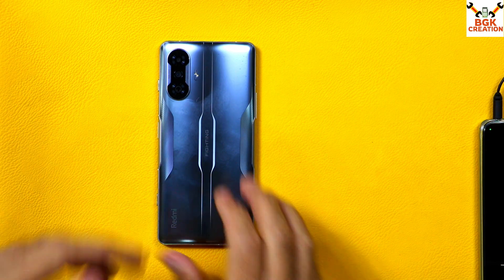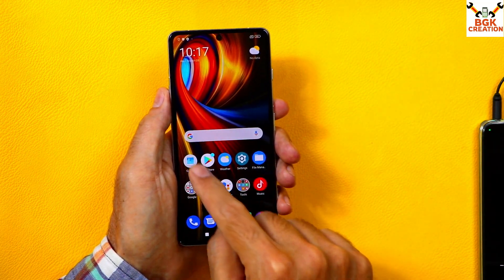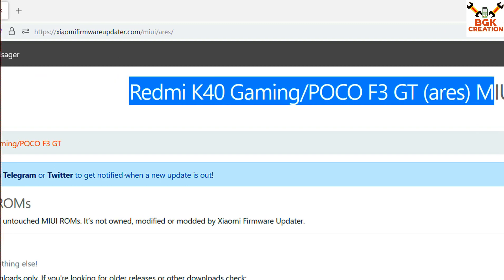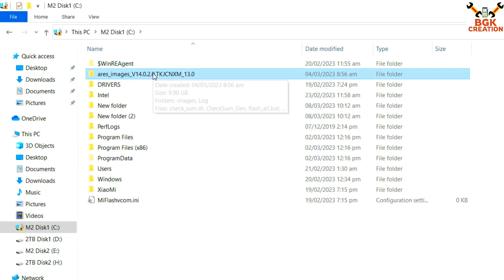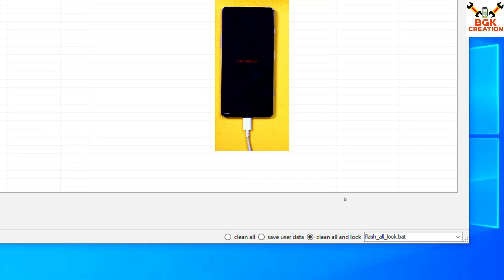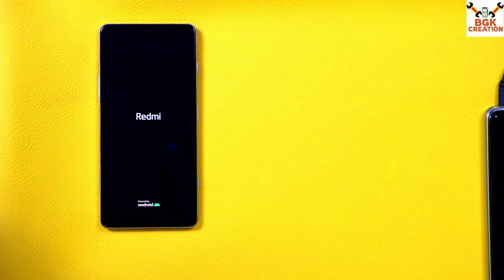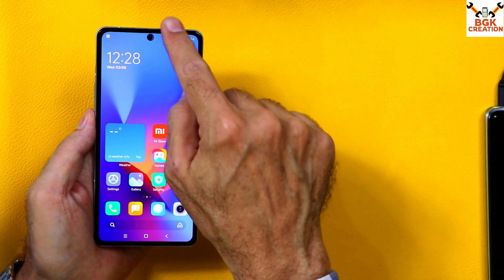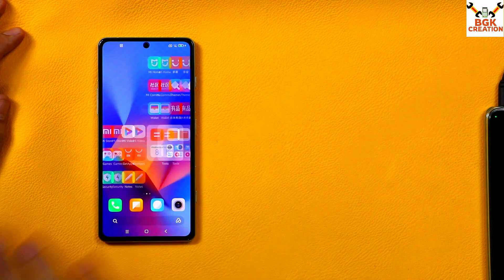Install Miui 14 Android 13 On POCO F3 GT [ English ]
If you have Poco F3 GT which was launched in India and you want to install Miui 14 or want to update from Android 12 to Android 13 then simply unlock bootloader and follow rest all steps in this video to get update your Mobile Poco F3 GT.

Must unlock bootloader before and keep it unlocked as far using China Miui 14 rom

All banking apps are working.
All Google Apps are working.

Must save all internal storage data.
Must charge battery to maximum.
Must turn off lock screen password.
Must sync all accounts then remove.

Stay Blessed